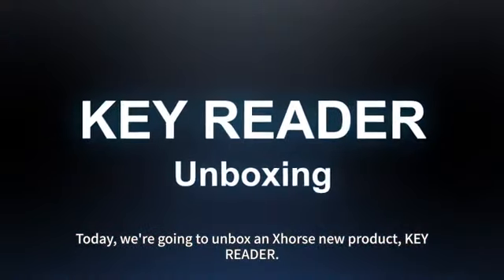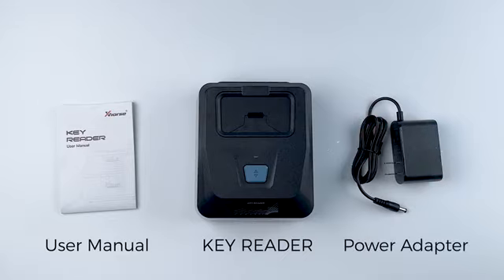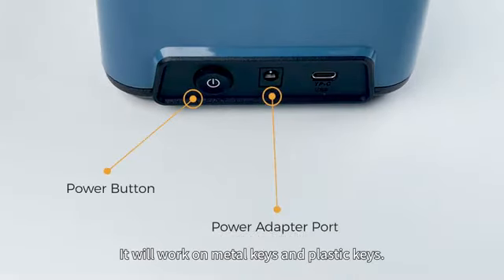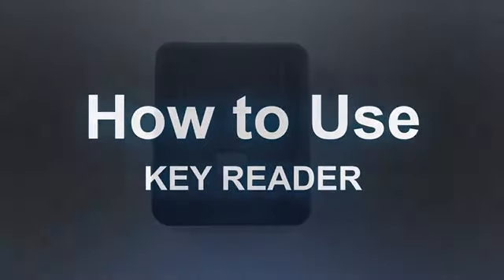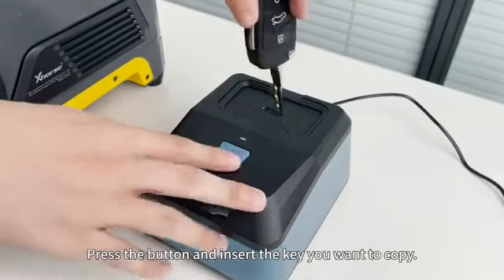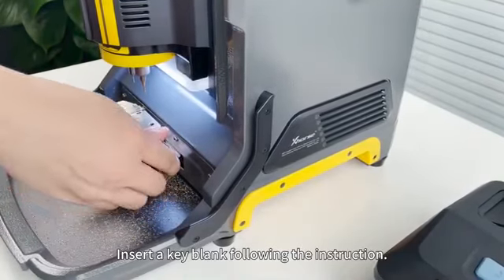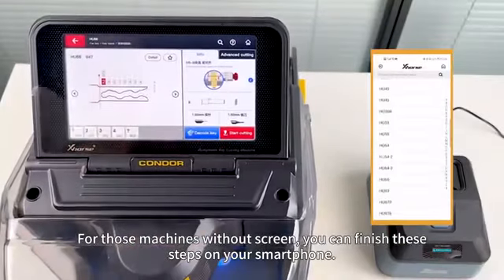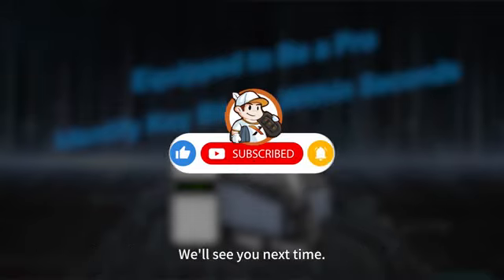VVDI KEY Reader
key skimmer , blade reader , Key reader